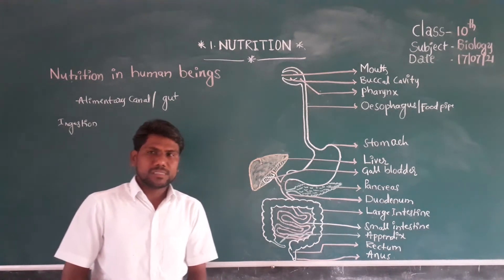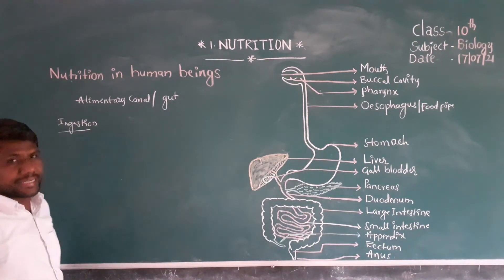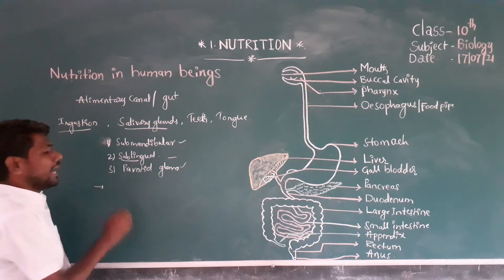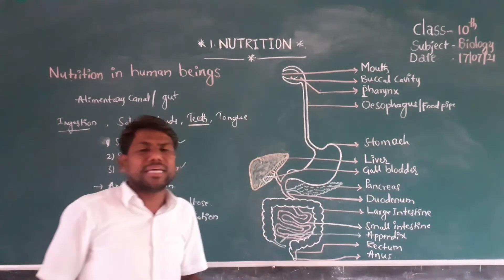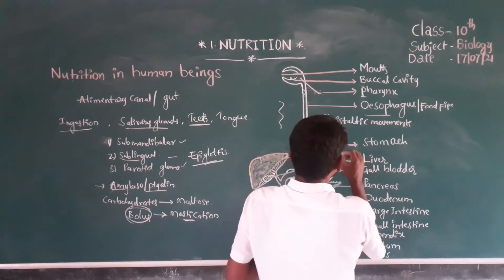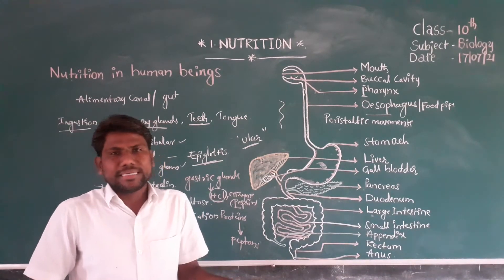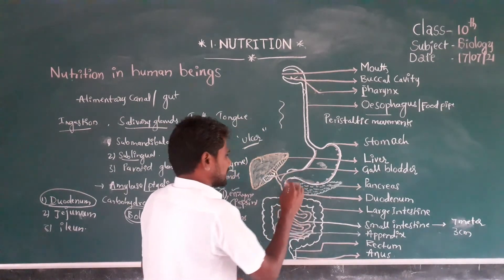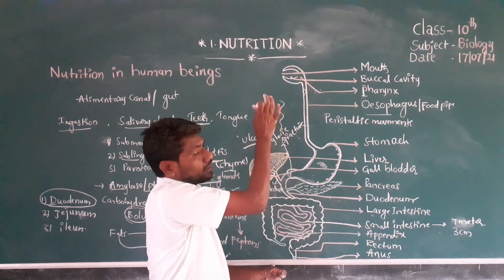10th CLASS ,1.Nutrition